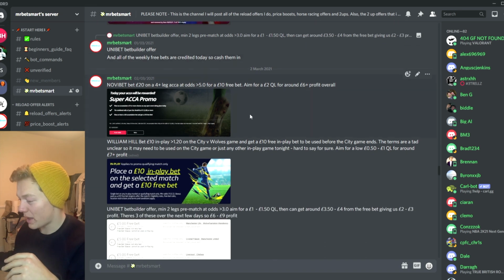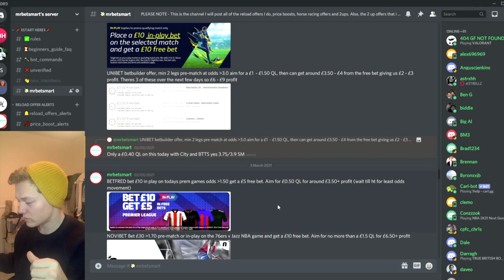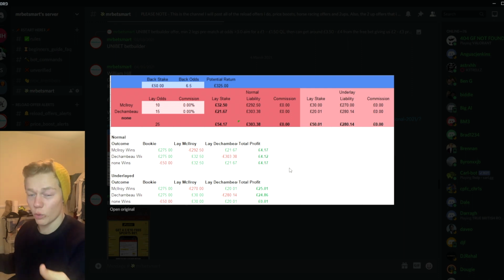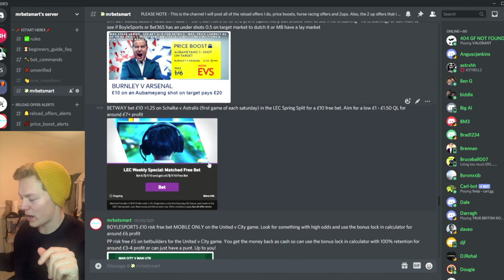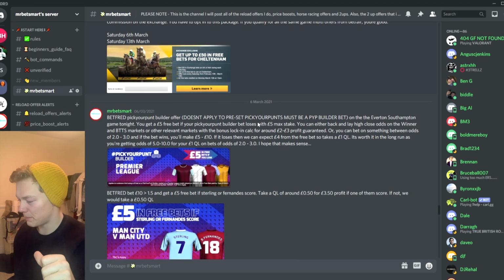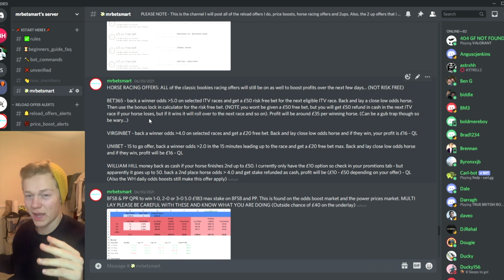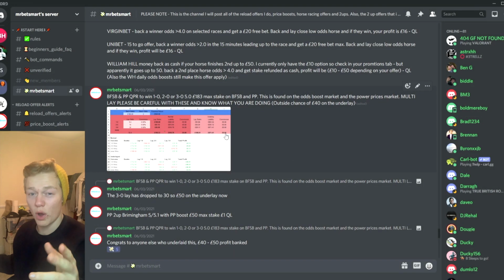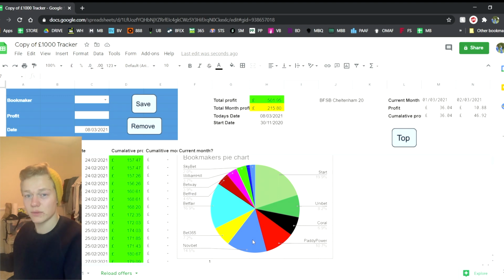£100 to £1000 Challenge - RELOAD OFFERS (£501.95) PT 2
In this video, I talk about the £100 to £1000 challenge and talk through all of the offers i have been doing from my discord server! It's a bit of a longer video but if there were any offers you were unsure on then this video is for you!

Check out the £45 FREE profit trial link here with PA (I use them for all of my Matched betting...) AND my Free Discord server

Timestamps

00:00​​ Introduction
00:33​ What are the offers i've done?
12:10​​ How's the spreadsheet tracker looking?
12:56​ Outro